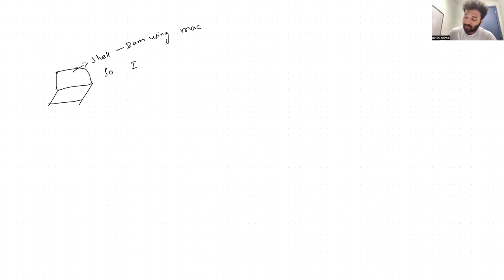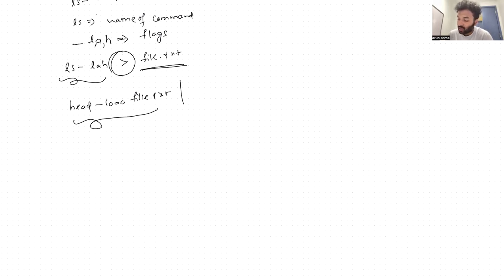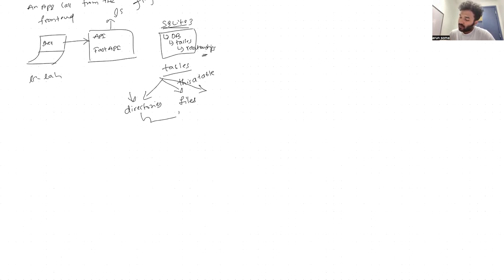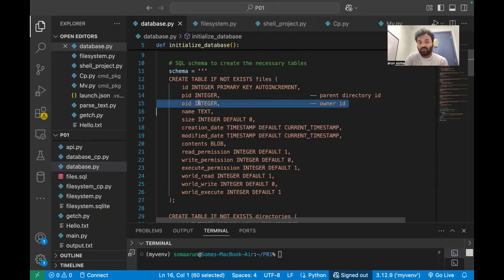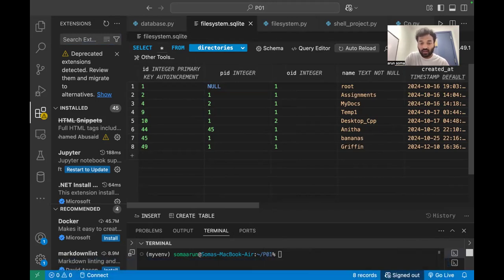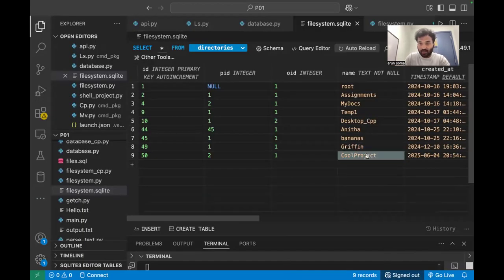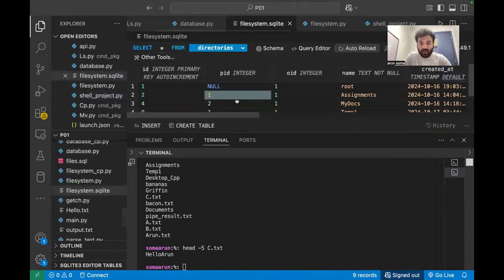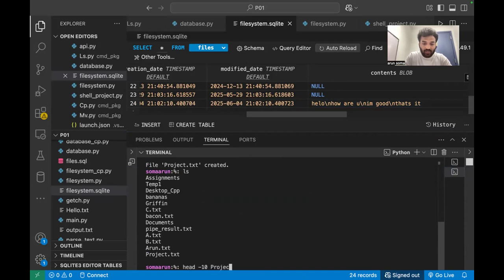VIRTUAL FILE SYSTEM AND VIRTUAL SHELL IMPLEMENTATION